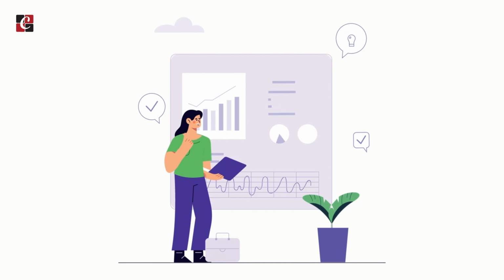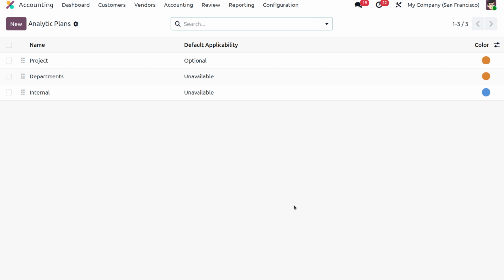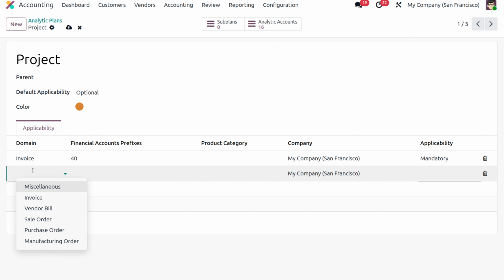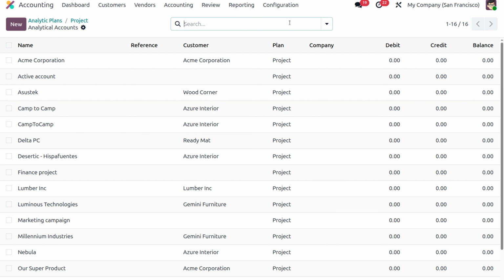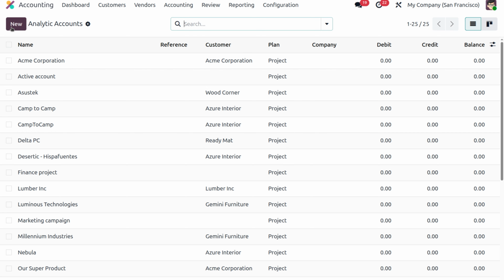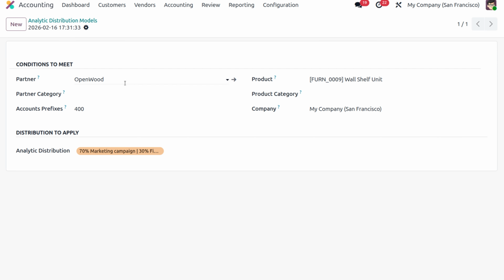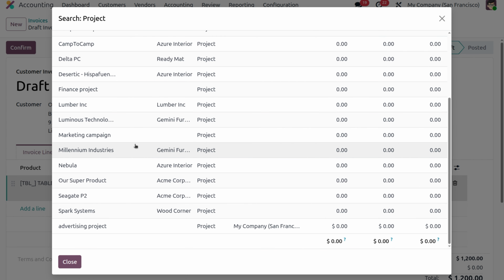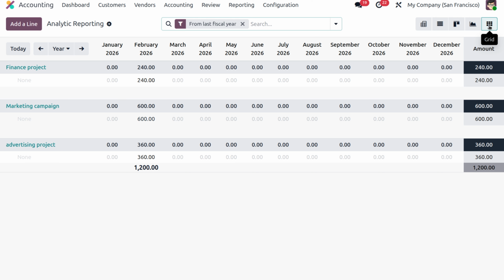Analytic Accounting in Odoo 19 | Odoo 19 Features & Tips | Odoo 19 Functional Tutorials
Analytic Accounting in Odoo 19 helps you track the real cost and revenue of your business beyond standard financial reports. While regular accounting shows total income and expenses, analytic accounting shows where the money is actually coming from and where it is being spent — such as by project, department, product, or campaign.

With features like Analytic Plans, Analytic Accounts, and Analytic Distribution, you can allocate invoices, bills, and expenses to specific business areas. This allows you to measure project profitability, monitor departmental costs, and make smarter financial decisions.

In this video, you’ll learn how to configure analytic accounting in Odoo 19 and use it to gain deeper financial insights into your business operations.